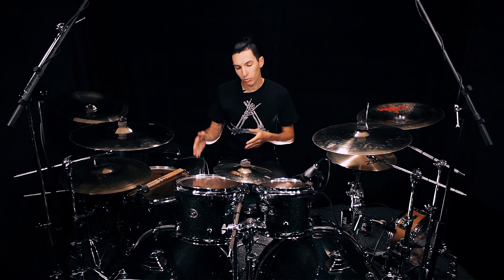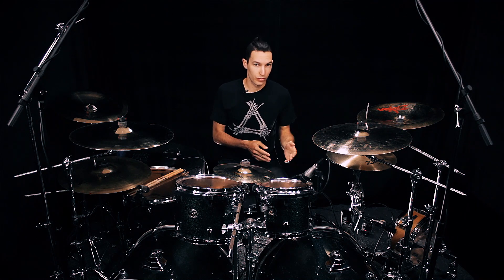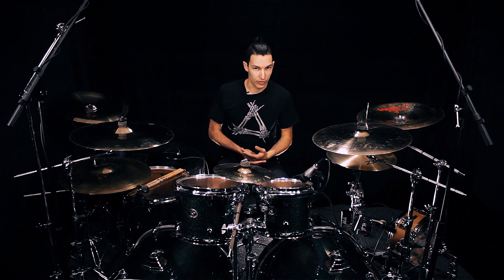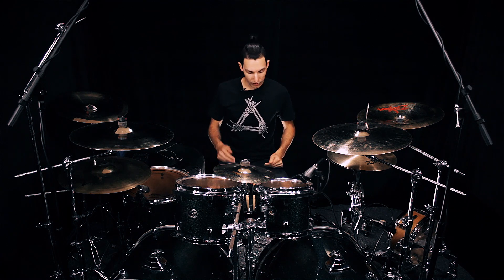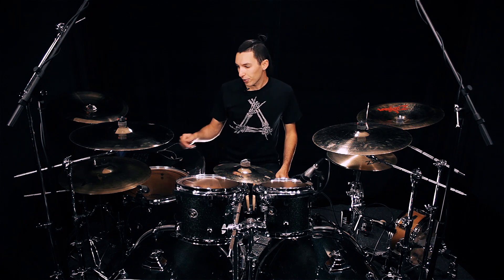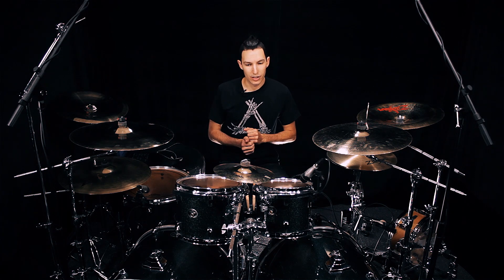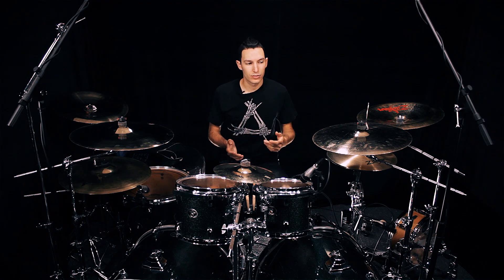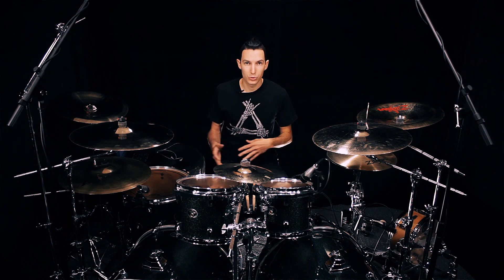Great Double Strokes Bass Drum Workout Exercise - James Payne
Here's a snippet taken from the "Bass Drum Drag Notes" lesson on my website in which we see how to be creative with double strokes embellishments on our bass drum patterns!